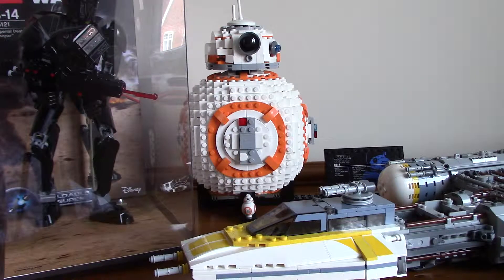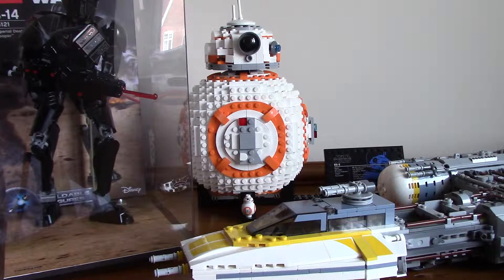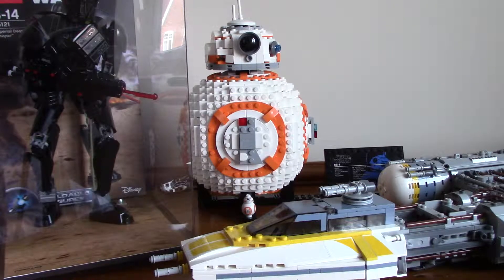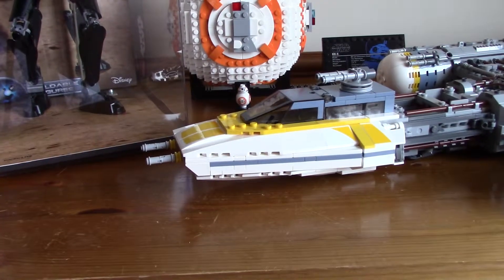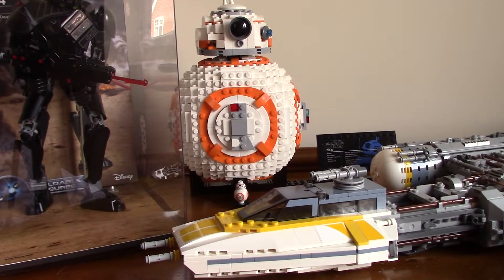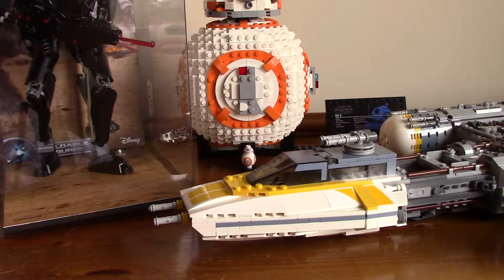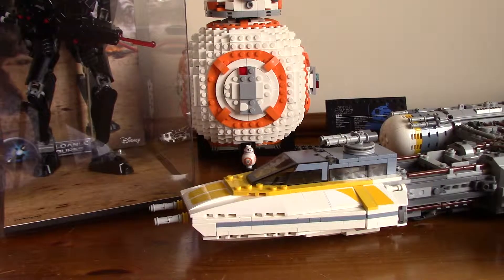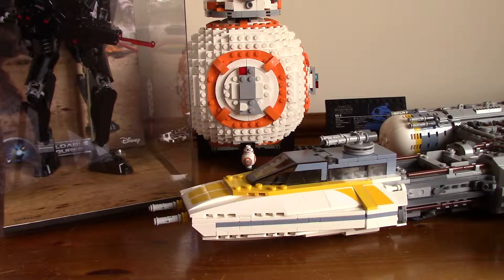Future Annoucements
Here are just some announcements for my channel.